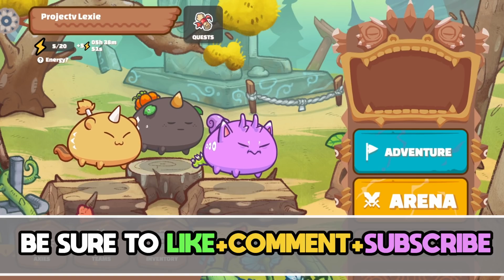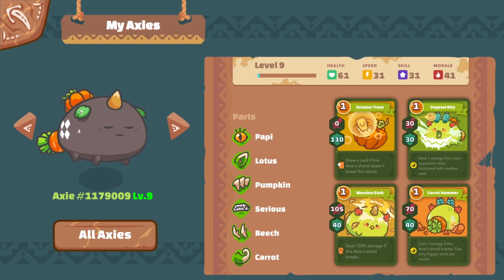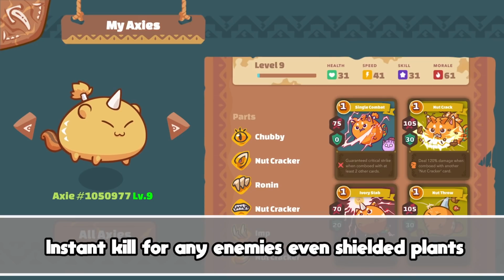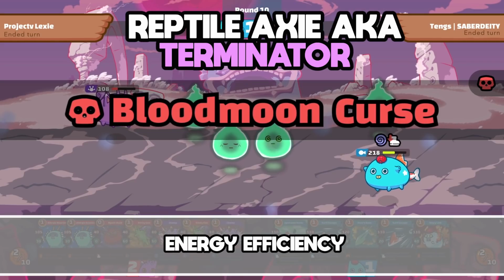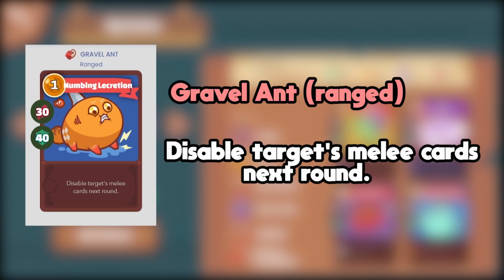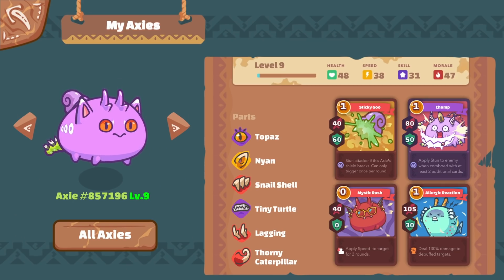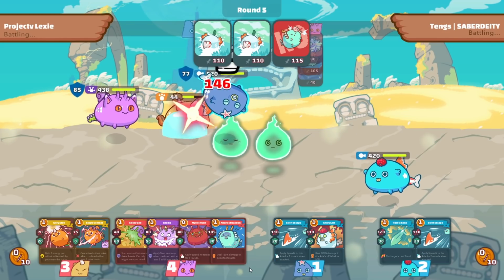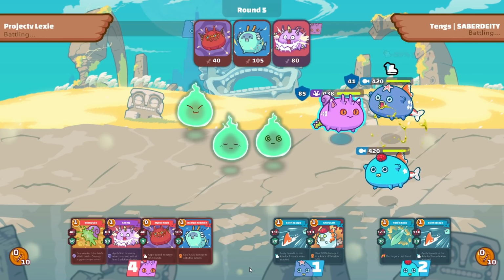terminator build (Reptile) RBP - Axie infinity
In this video tutorial we will discuss how to build a RBP terminator team in Axie infinity. Reptile axie is one of the popular axies in this build.